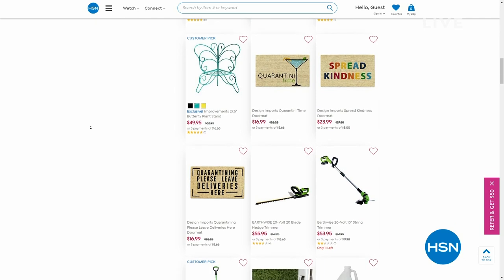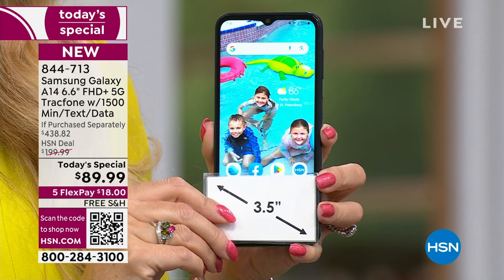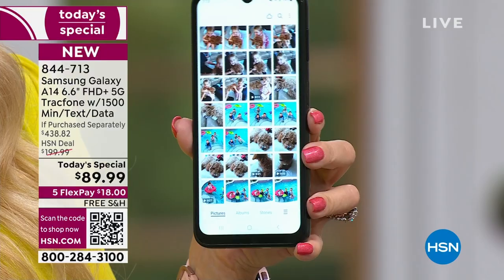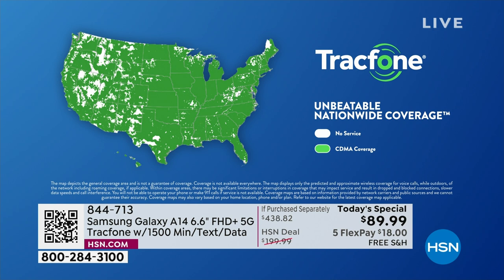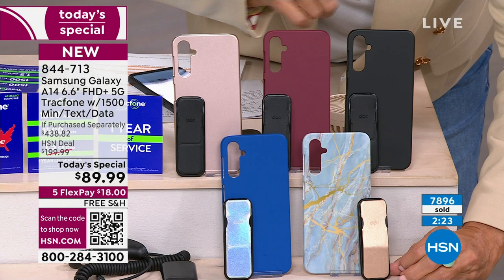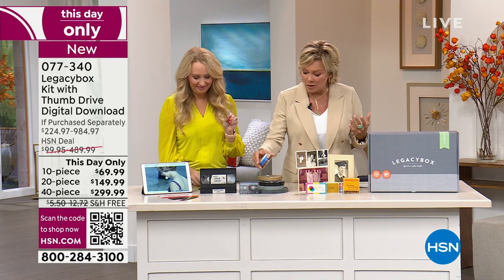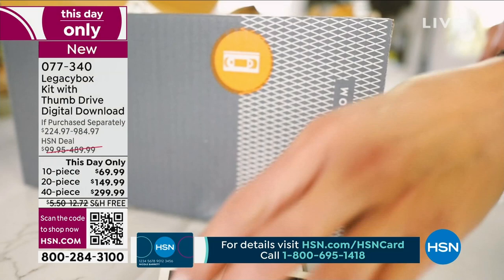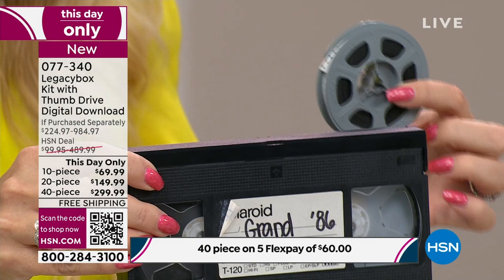HSN | Electronics On The Go - Samsung 08.28.2023 - 07 PM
Get going with the latest in portable technology from Samsung.